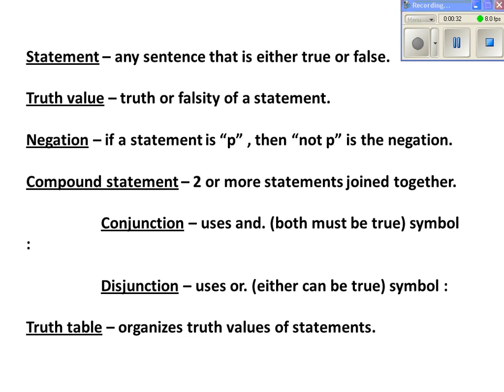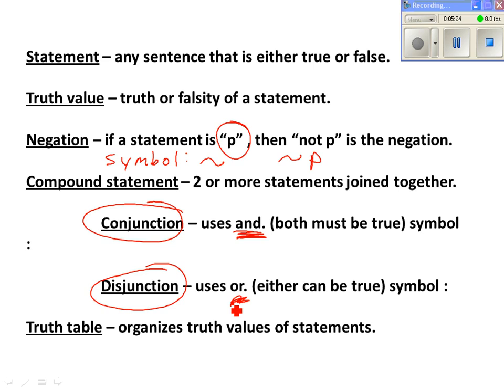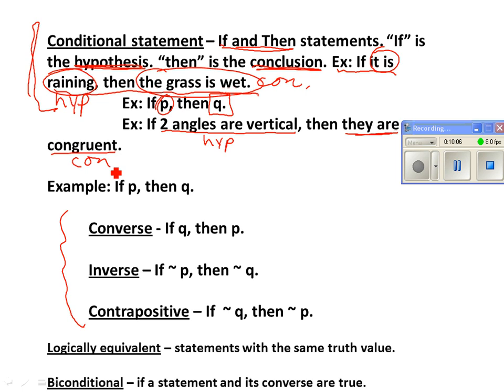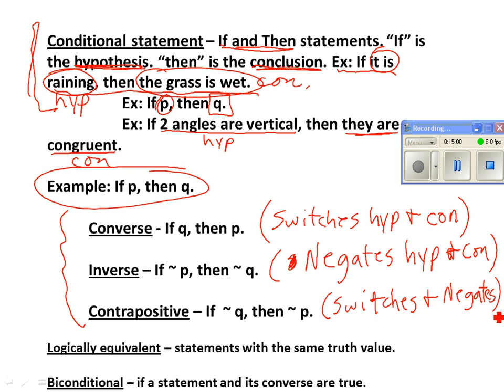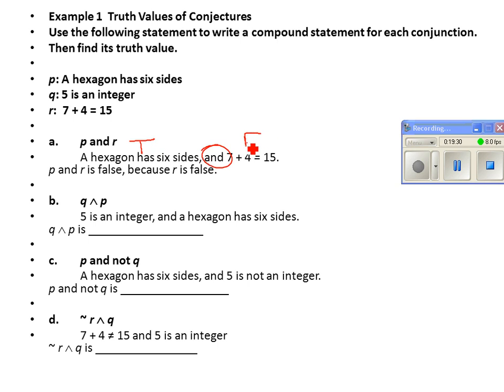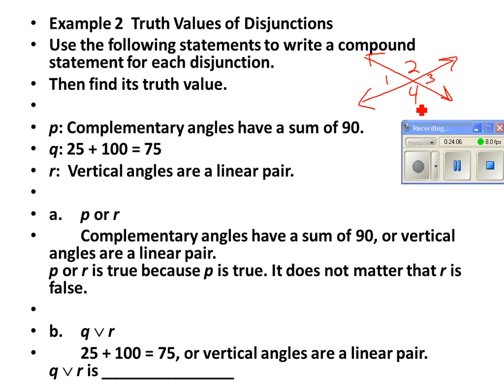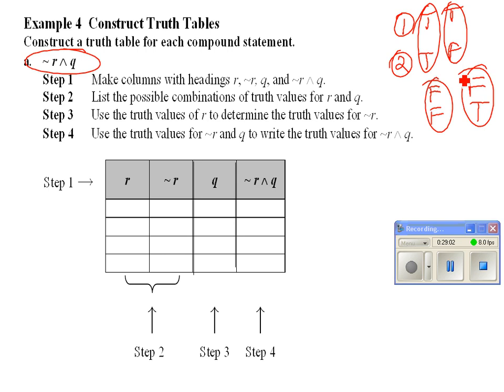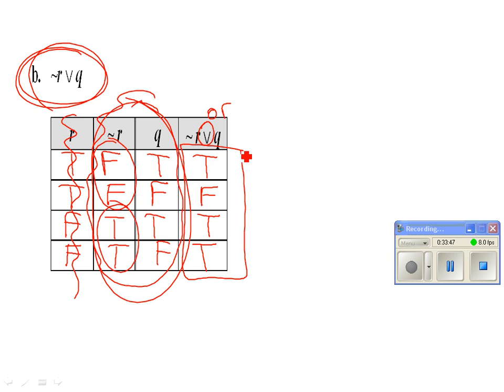video lesson 2 2 & 2 3